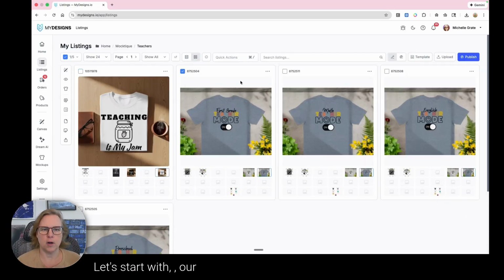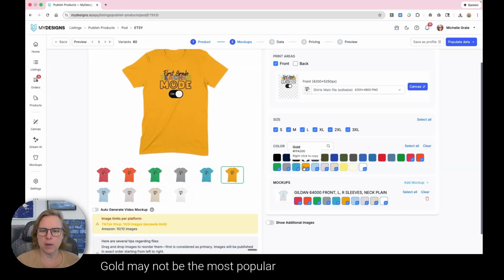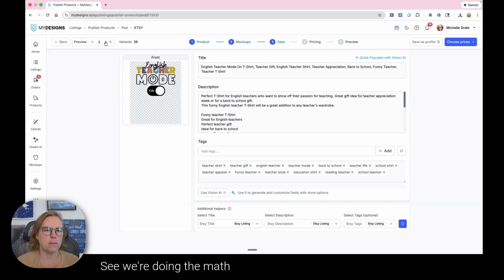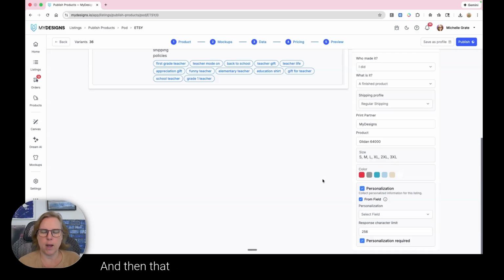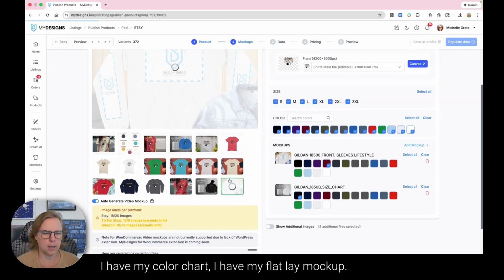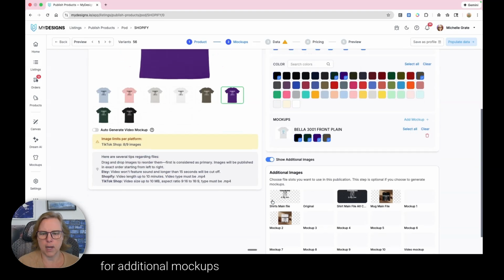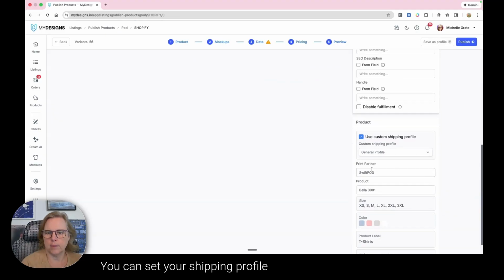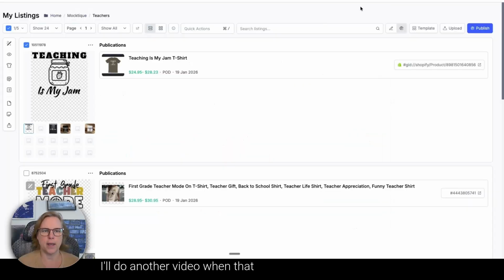MyDesigns tutorial 3A: Publishing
How to Publish Listings in MyDesigns | Complete Tutorial for Print on Demand
Learn the complete publishing process in MyDesigns for your print on demand business! This comprehensive tutorial covers everything from basic single-product listings to advanced multi-product setups on Etsy and Shopify.

🎯 What You'll Learn:
✅ Publishing your first listing in MyDesigns
✅ Selecting products and print providers
✅ Choosing colors and mockups strategically
✅ Creating and saving publishing profiles for faster workflow
✅ Setting up multi-product listings (t-shirts, sweatshirts, hoodies)
✅ Managing black and white font variations
✅ Publishing to both Etsy and Shopify
✅ Understanding variant limits and best practices
✅ Pricing strategies and bulk editing
✅ Mockup selection and ordering for maximum impact

🎨 Featured Tools:
MyDesigns.io